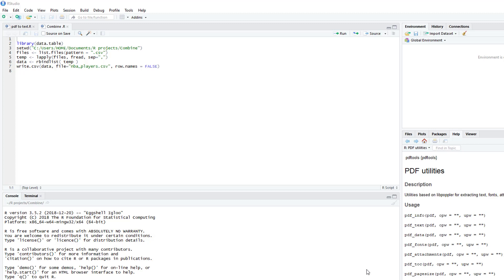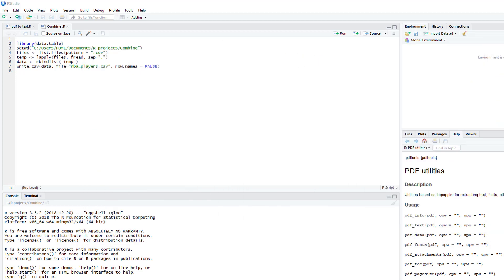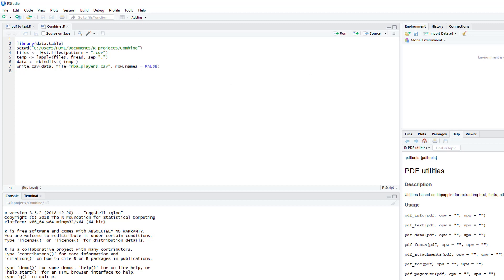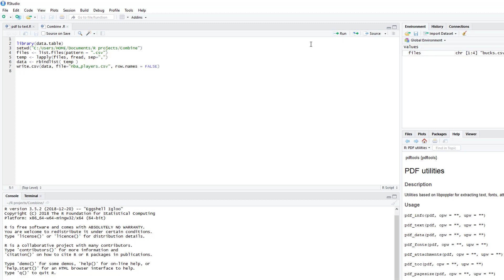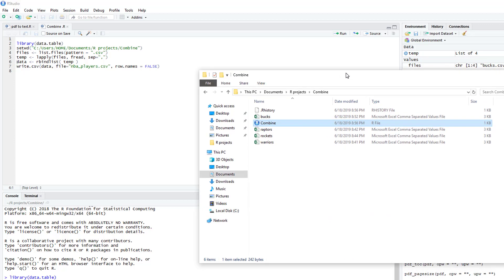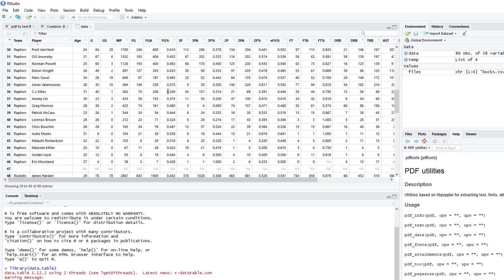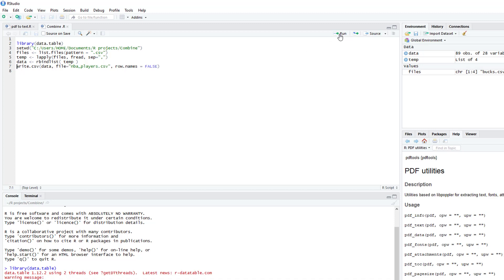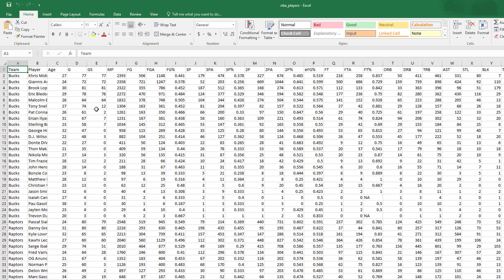Learning R: 18 Combining csv files using R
This video shows you how to combine multiple .csv files using R